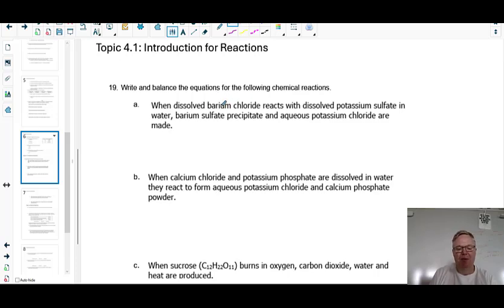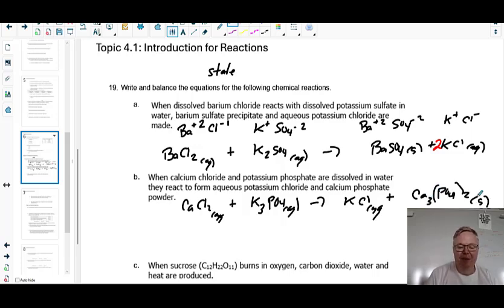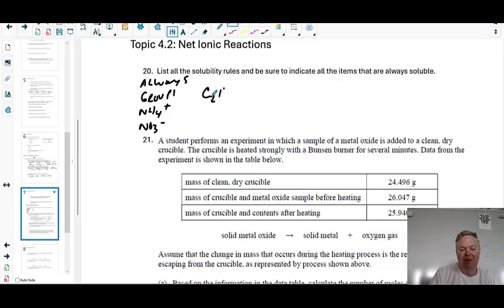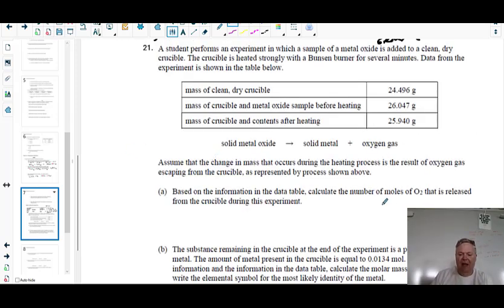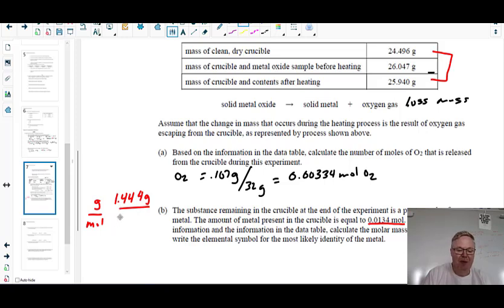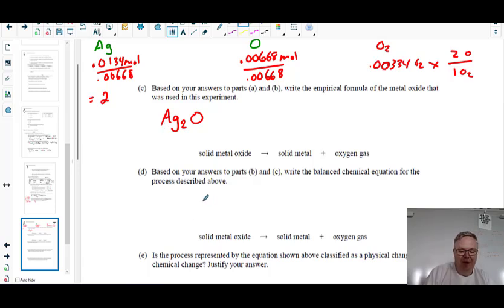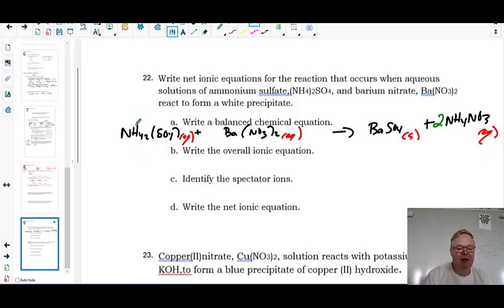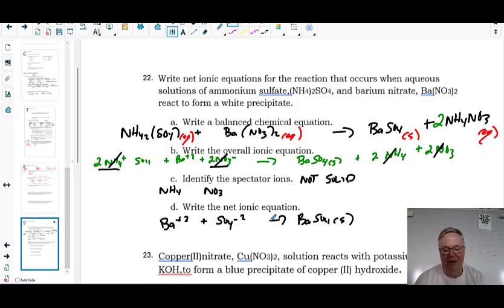AP Chem Summer Work Unit 4.1 and 4.2